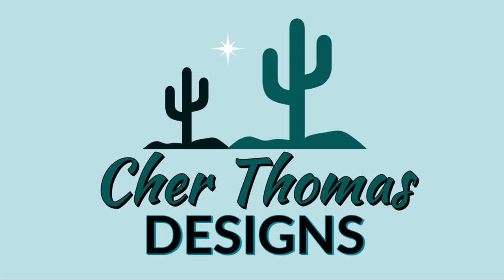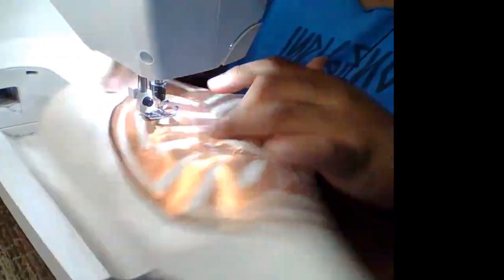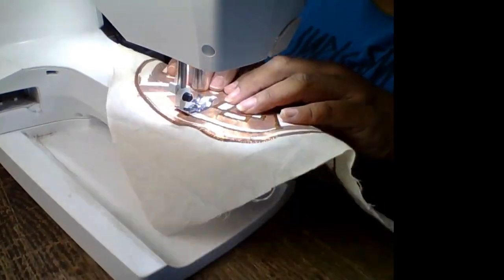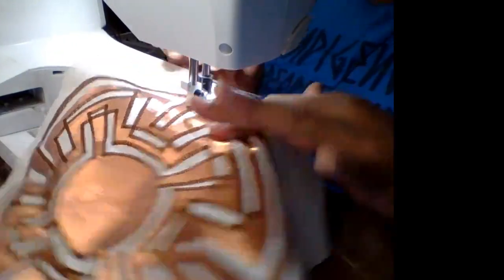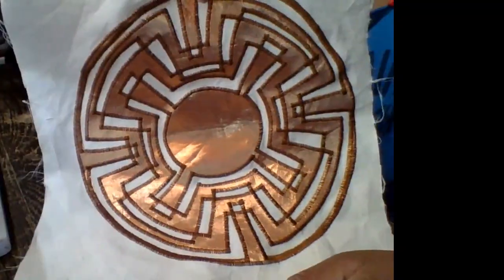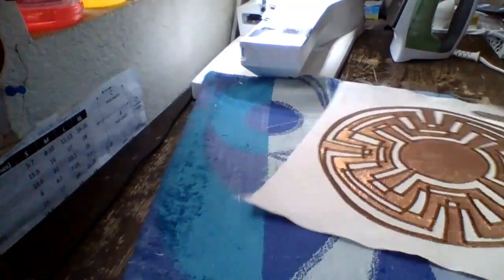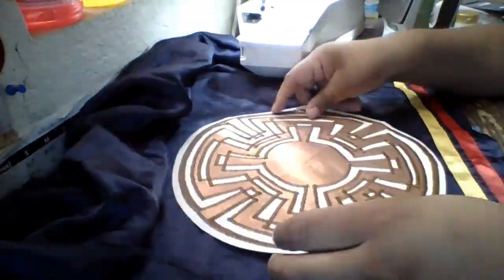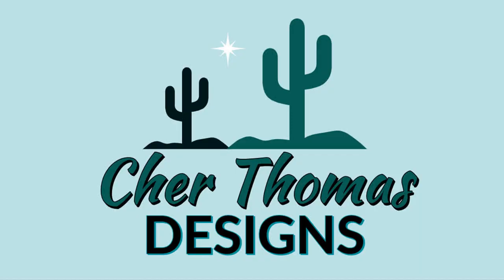Watch Me Work: Embroidery Stitch Applique Technique - The Indigenous Seamstress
Ha:l Hio:sik hua, this is the O'odham Squash Blossom basket design.

Many south-western Indigenous cultures have a lot of love for the humble squash blossom. Often bright orange, these flowers represent Indigenous peoples' farming tradition and the feminine part of fertility. In my tribal group, the O'odham wove coiled baskets with this geometrical design; the squash blossom design can have as many as 12 petals, this is an example of a 4 petal squash blossom.

I have sewn a LOT of squash blossoms in my day! I used to sew these down by paying attention to the small windows and squares and U shaped designed windows in the applique. And it was way too time consuming! With time, I realized that there were lines in the pattern, and if I followed these lines and their round patterns, I could cut my sewing time in half. With practice I developed this sewing technique in rose gold copper lame. Anyway - I created this video to show how I sew down this design using an embroidery satin stitch on my sewing machine. My intention with this design was to show the different ways we can play with positive and negative space and that background designates which tone is deep or bright.

Hi hi!

My name is Cher Thomas and I am the Indigenous Seamstress!
I am an artist, activist and now a YouTuber!

Shipping address:
Cher Thomas Designs
9307 S 51st AVE
Box 843

Manya Sape!
C